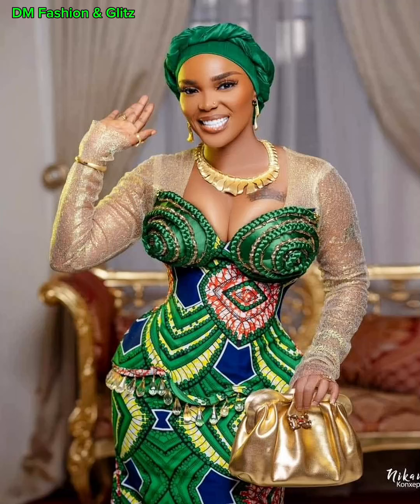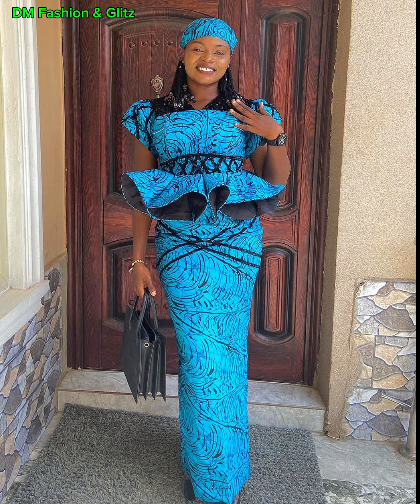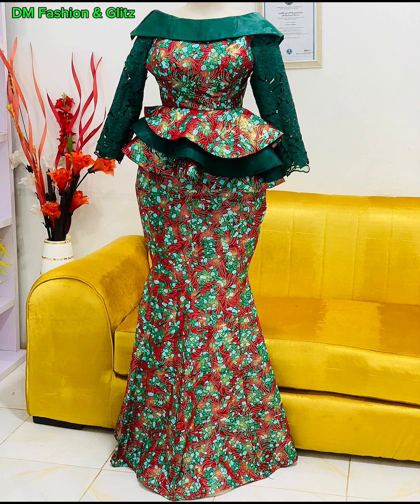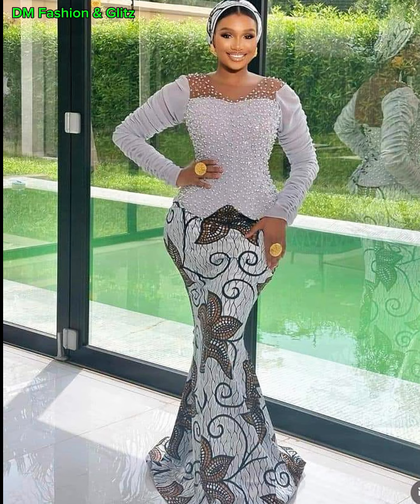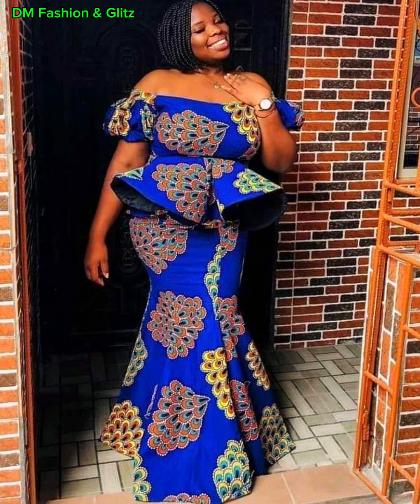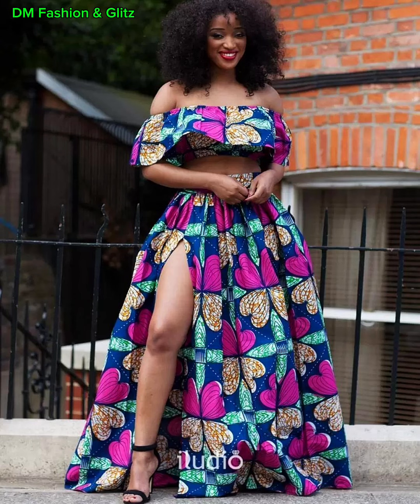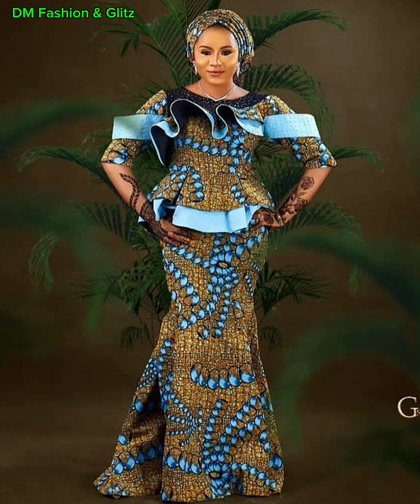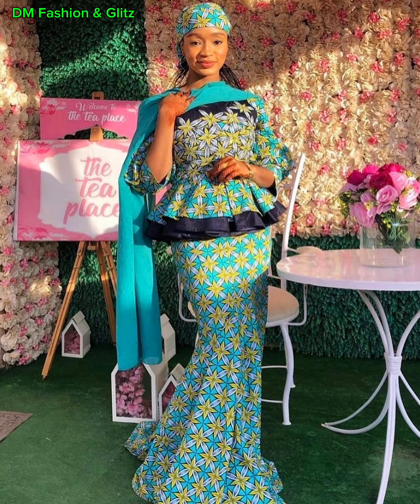Gorgeous Ankara Skirt and Blouse Styles for All Occasions.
This video is a compilation of over 200 stunning Ankara Skirt and blouse styles for African fashion lovers and African women in fashion.
Watch carefully to see all the Styles packed up for you in this video.